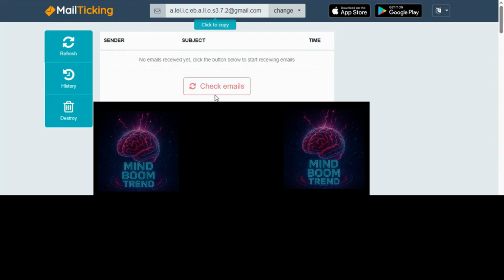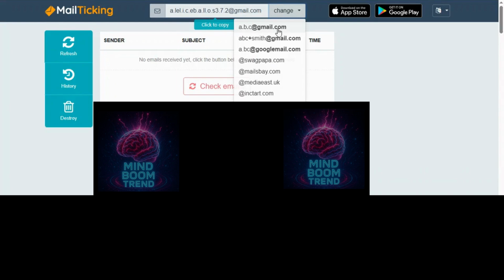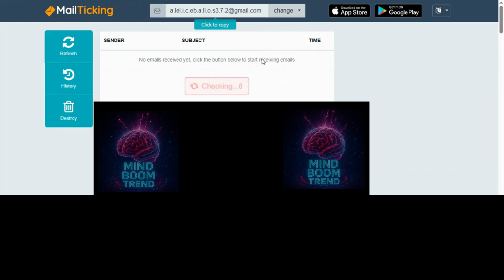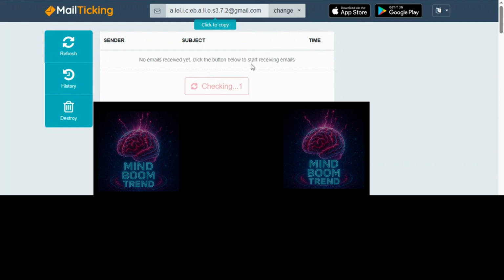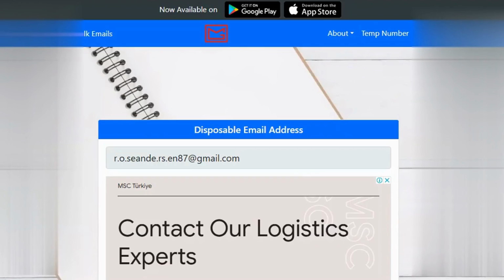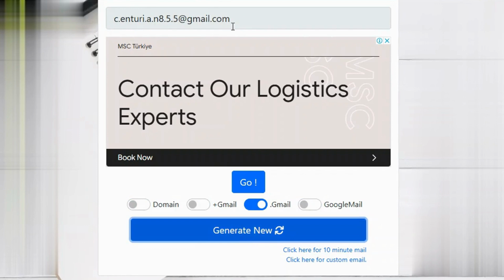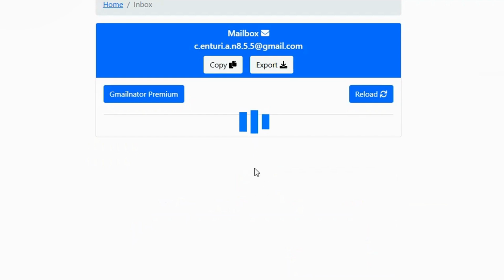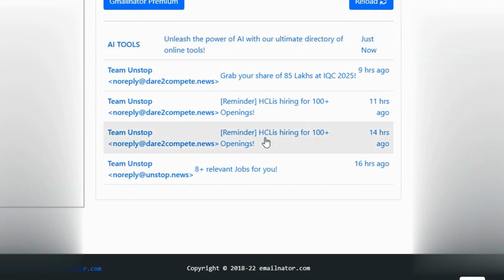Stop Using Your Real Email Try These Free Burner Tricks!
🔓 **Ditch your REAL email in 2025!** Here’s how to get **UNLIMITED free temp emails** (100% legal):

✅ **Zero personal info needed**
✅ **Bypass ANY website verification**
✅ **5-second setup**

2️⃣ [EmailNator.com] (Use Gmail option)

⏳ **Timestamps**:
00:00 - Watch till the end
00:15 - MailTicking tutorial
00:48 - EmailNator’s Gmail trick
01:30 - Accessing your inbox
02:00 - **WARNING**: Repeat process